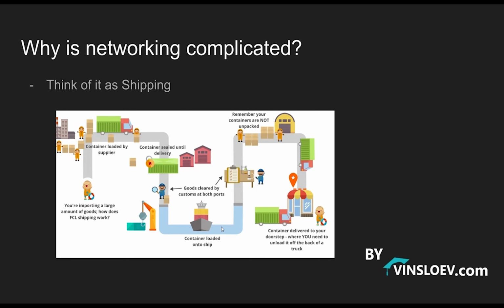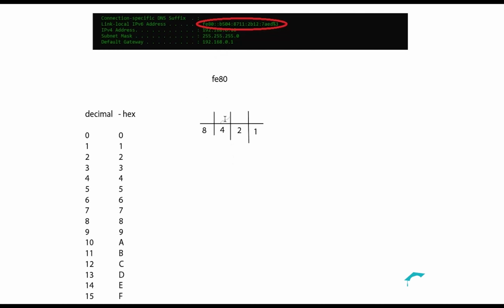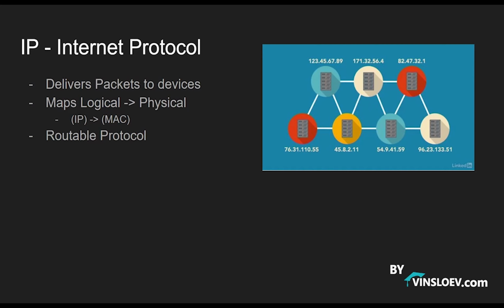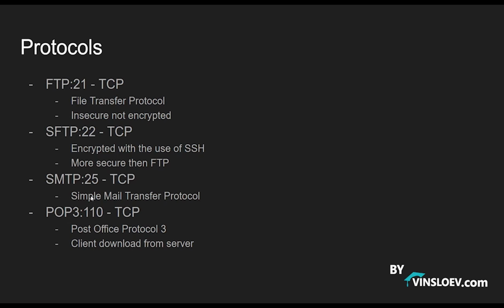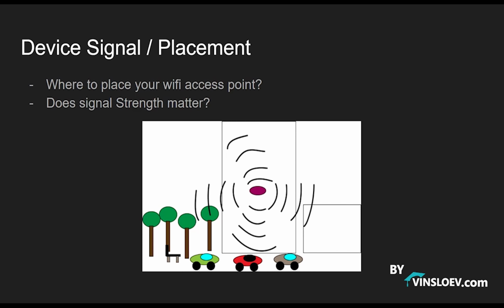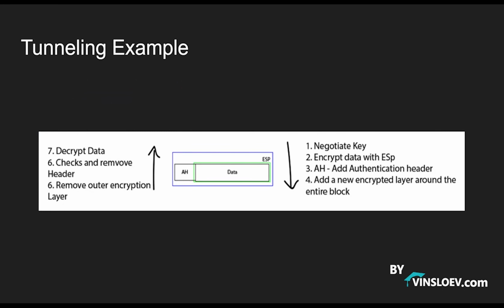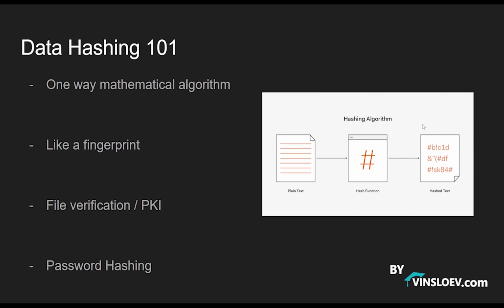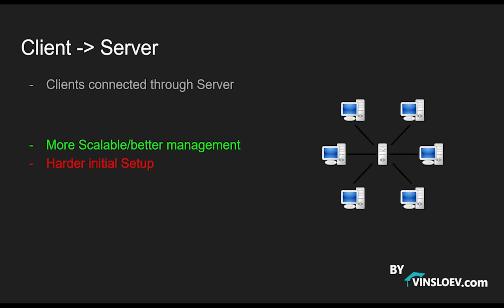Computer Networking Course - Network Fundamentals (CompTIA Network+ Prep)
Want to master networking and boost your IT career? This in-depth Computer Networking Course is your go-to resource for understanding the foundations of networking and preparing for the CompTIA Network+ certification. Whether you're a complete beginner or an aspiring IT professional, this video breaks down essential networking concepts with clarity and real-world examples.

🧠 What You’ll Learn:

What is Networking? Explained simply
How communication happens between devices
Networking layers, protocols, and real-world implementations
Key differences between routers, switches, hubs, and repeaters
📘 Covered Topics & Chapters:
00:00 – OSI Model
09:19 – IP Addressing (IPv4 vs IPv6)
22:04 – MAC Addresses
27:00 – Routing vs Switching
34:07 – TCP/IP Stack
41:16 – TCP vs UDP
49:49 – Ports & Protocols
58:17 – DNS (Domain Name Service)
1:05:59 – WiFi Security
1:16:19 – VPN Protocols (IPSec)
1:33:25 – Authentication
1:39:05 – Encryption Basics
1:47:10 – Data Hashing

Peer-to-Peer vs Client-Server models
Device Differences: Hub, Switch, Router, Repeater
🎯 Ideal For: IT students, CompTIA Network+ candidates, tech enthusiasts, junior sysadmins